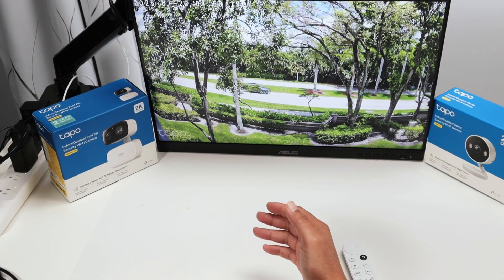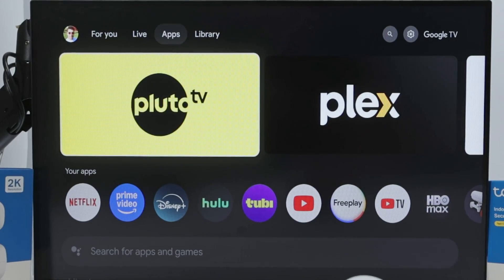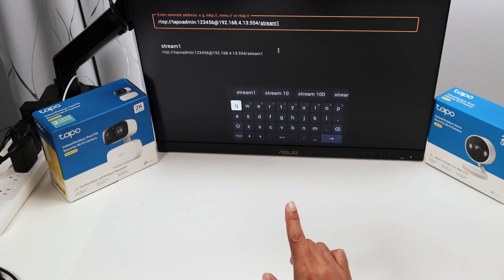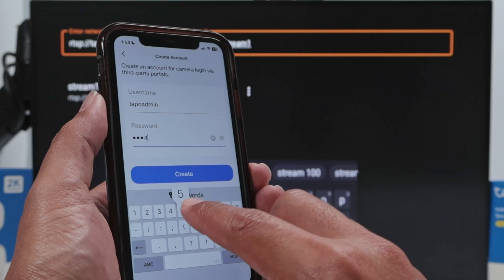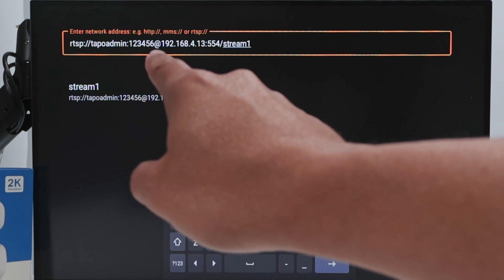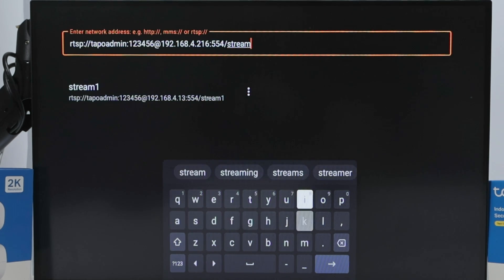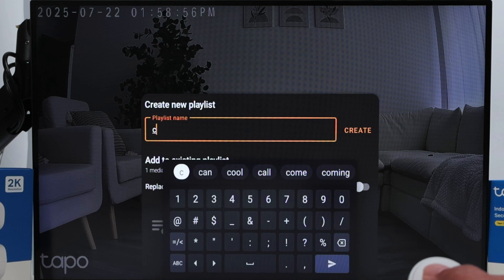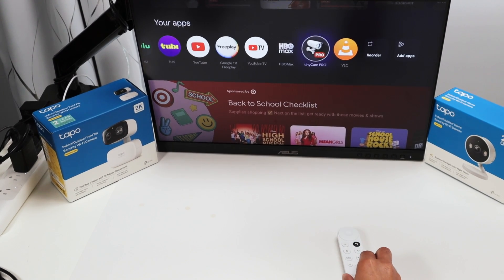Stream IP camera to Google TV via VLC - EASY STEP-by-STEP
How to Stream IP Camera to Google TV Using VLC Player (No NVR Needed!)
RTSP URL: rtsp://user:pass@IPadress:554/stream1  (for TAPO cameras)

Want to stream your IP camera directly to Google TV? 📺 In this video, you'll learn how to view live footage from your IP camera — like the Tapo C120 — on your Google TV using the VLC Media Player, without needing any NVR or complex setup.

This method supports a wide variety of IP cameras, as long as they provide an RTSP stream. You’ll also see how this differs from using apps like TinyCam Pro, and how to switch between the two.

🧰 In this step-by-step guide, you’ll learn:

How to install and use VLC on Google TV

How to get your IP camera stream URL (RTSP)

How to add the camera feed into VLC

How to stream cameras like Tapo, Wyze (RTSP), and more

Alternatives: TinyCam Pro for multiple camera support

✅ Works with most RTSP-enabled IP cameras
🟢 Compatible with: Tapo C120, Tapo C210, Reolink, Eufy, and others